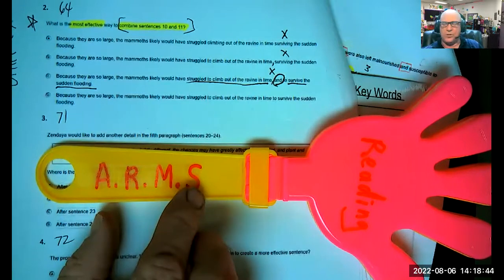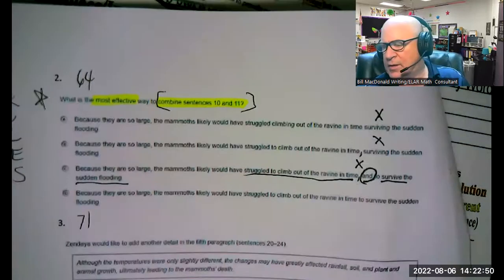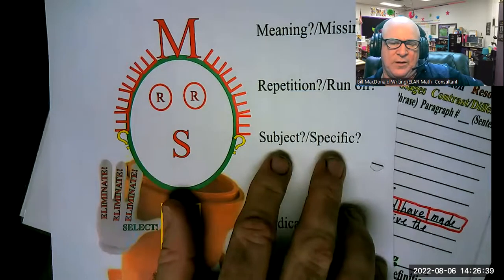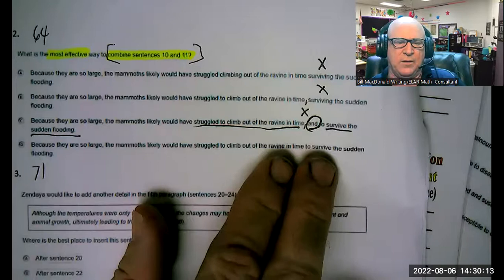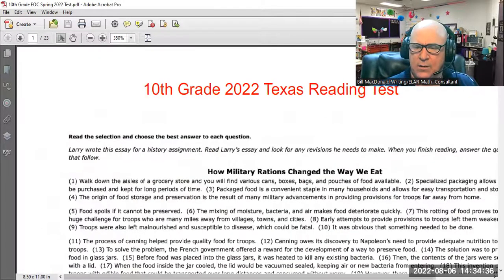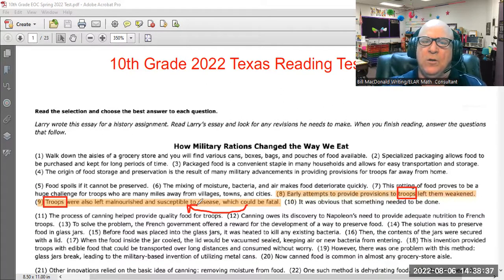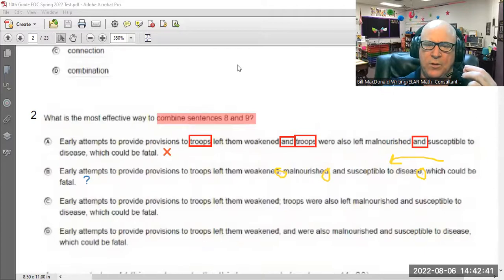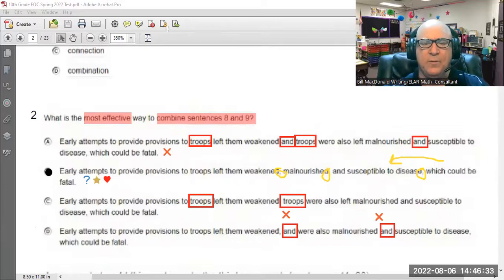Revising What is the MOST EFFECTIVE way to combine sentences ____ and ____?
CREST ONLINE TRAINING PART 2 REVISING LESSON 6
COMBINING SENTENCES
Think of the song, "Come Together. Right Now", and change it to "Come Together. WRITE Now!" One skill of revising requires your students to take the content of two consecutive complete sentences in a passage and improve them by combining them in some way. The MOST EFFECTIVE answer will be the one that DOESN'T repeat itself, change the content, or meaning. It also has to follow all standard grammar rules in order to qualify as the best answer.